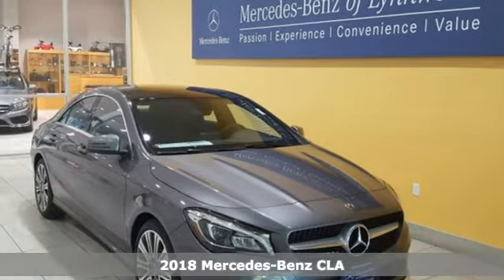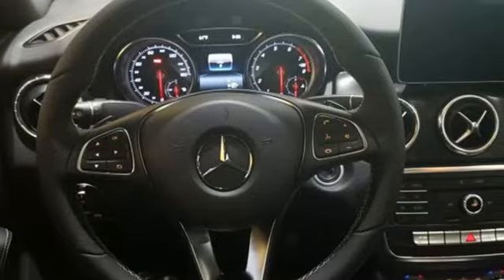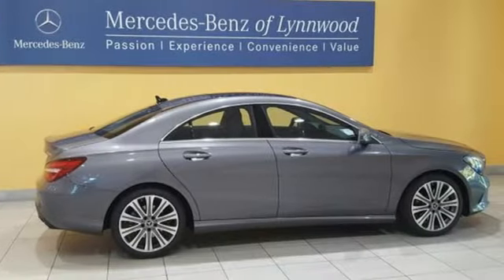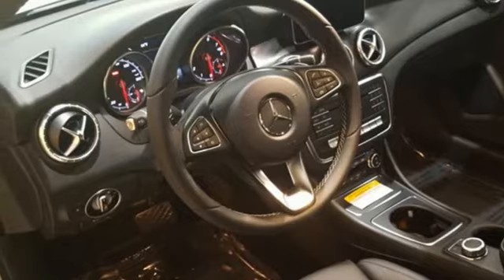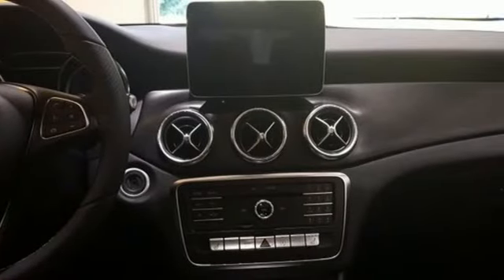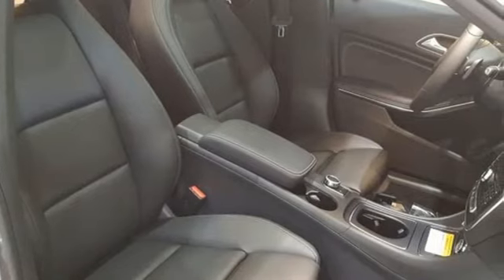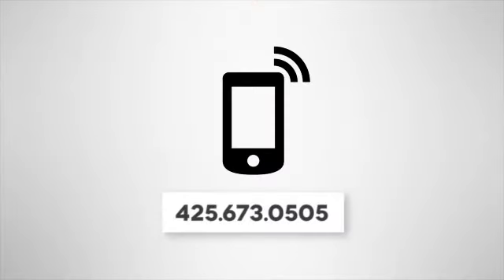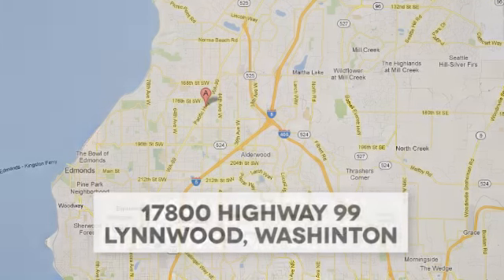New 2018 Mercedes-Benz CLA Lynnwood WA Seattle, WA #28245 - SOLD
Year: 2018
Make: Mercedes-Benz
Model: CLA
Trim: CLA 250 4MATIC Coupe
Engine: 4 Cyl. 2.0 L
Transmission: Automatic
Color: Mountain Grey Metallic
Interior: Black
Stock #: 28245
VIN: WDDSJ4GB0JN571549
BLIND SPOT ASSIST, WHEELS: 18 5-SPOKE MULTI-SPOKE -inc: Tires: P225/40R18, HEATED FRONT SEATS, MATTE BLACK ASH WOOD TRIM, LED HEADLAMPS, SMARTPHONE INTEGRATION -inc: Android Auto Apple CarPlay Smartphone Integration (14U), PANORAMA SUNROOF

Address:
17800 Highway 99